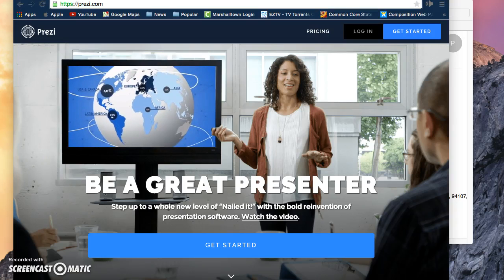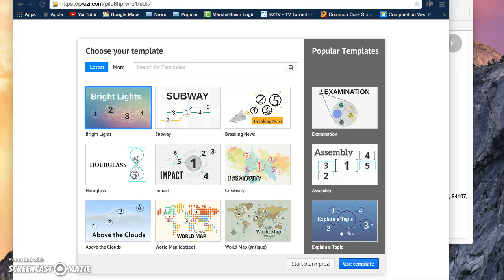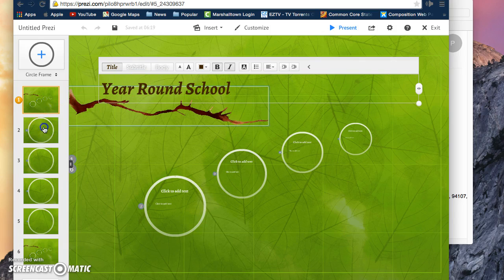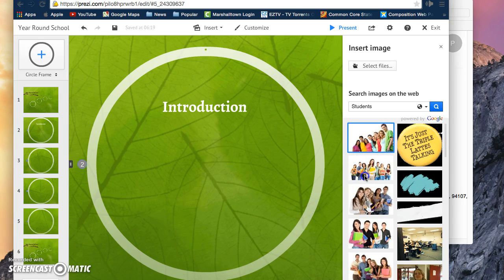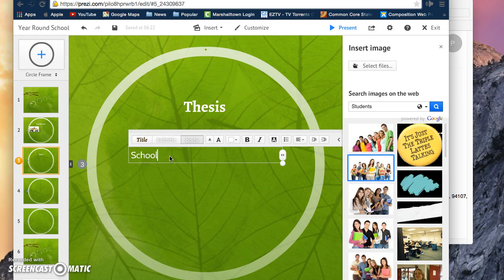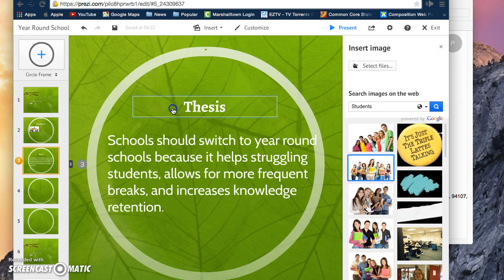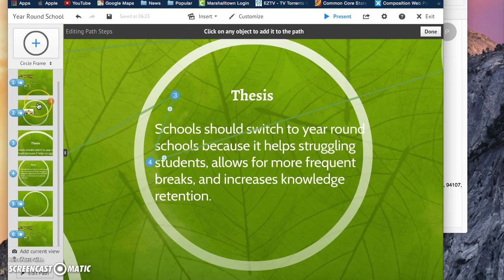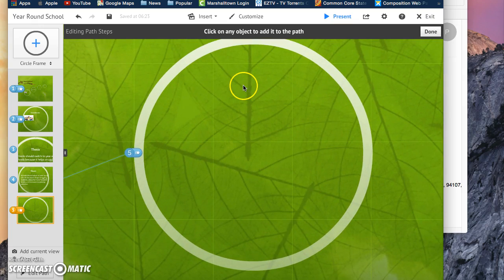Starting a Prezi